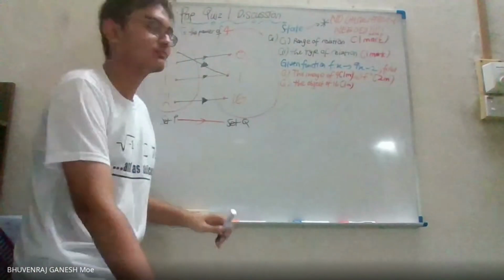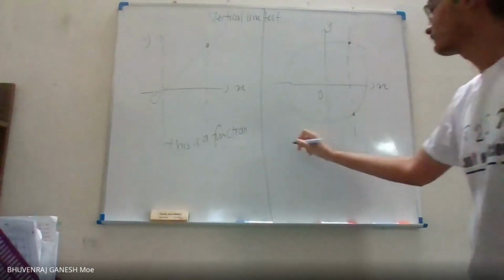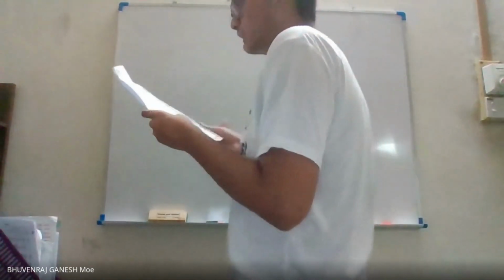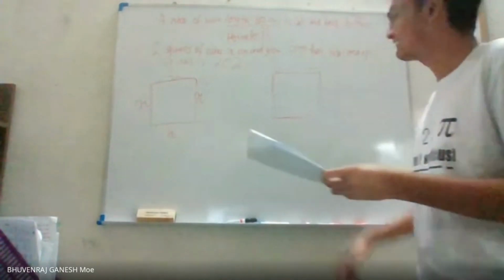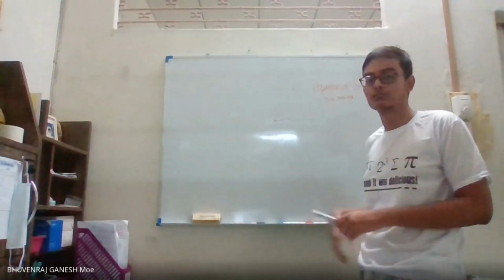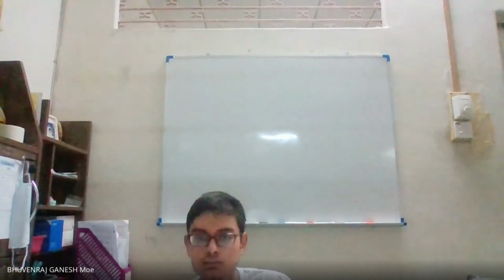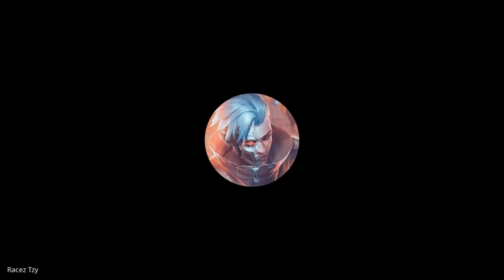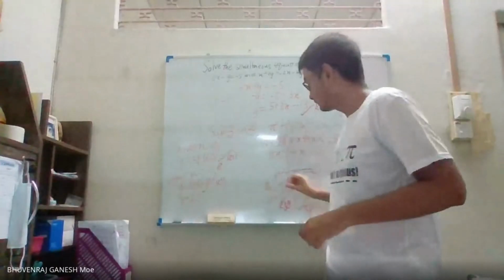ADD MATHS| FORM 4 CHAPTER 3 PART 2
0:00:00 Introduction
0:00:07 POP QUIZ F4 C1 FUNCTIONS
0:07:19 TYPES OF RELATIONS
0:11:44 VERTICAL LINE TEST
0:13:50 HOW TO READ FUNCTION NOTATION?
0:16:06 HARD APPLICATION QUESTION ON SYSTEM OF EQUATION
0:35:06 SYSTEM OF EQUATION QUESTION 2
0:48:13 LOCUS EXPLANATION
1:03:46 SYSTEM OF EQUATION QUESTION 3
1:11:18 SYSTEM OF EQUATION QUESTION 4